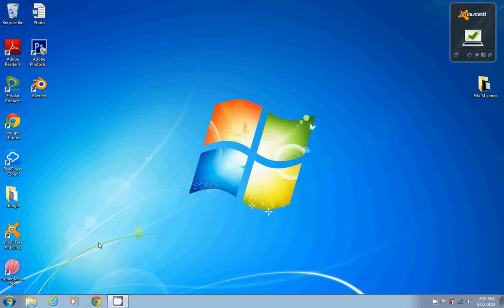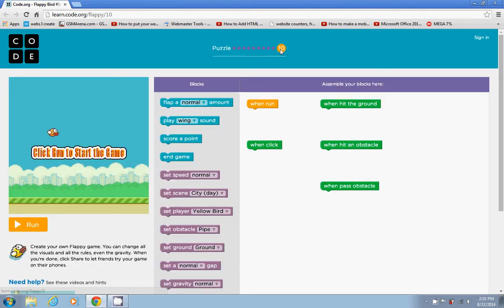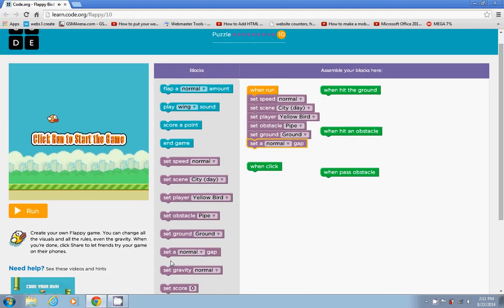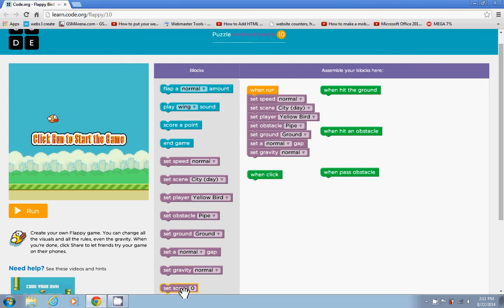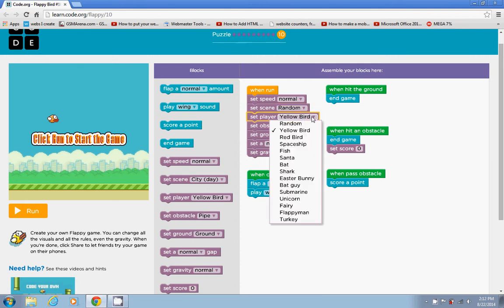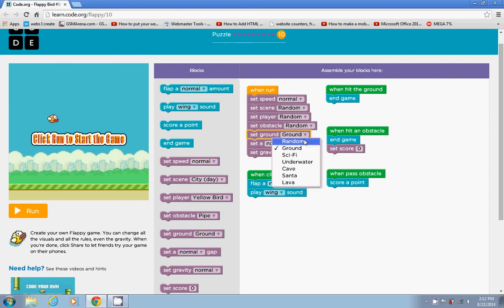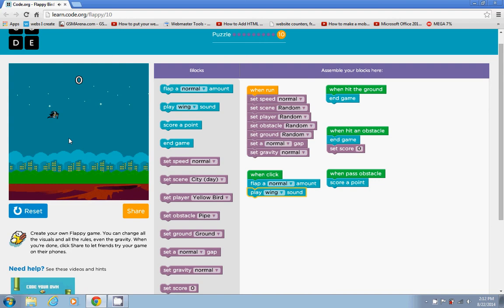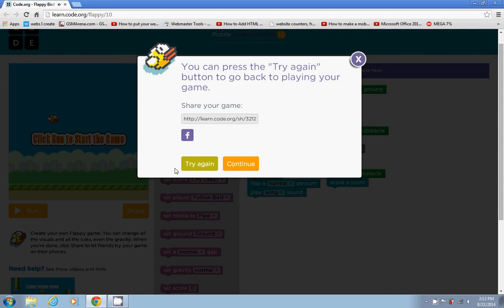Own edition of flappy birds by code.org